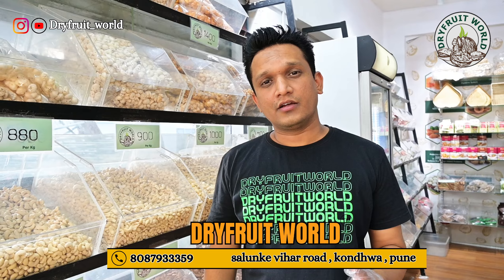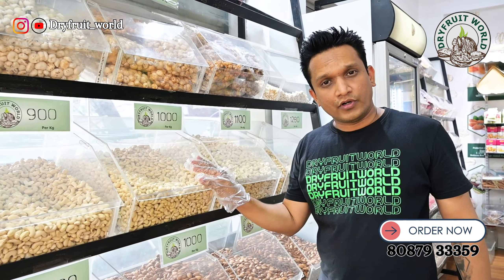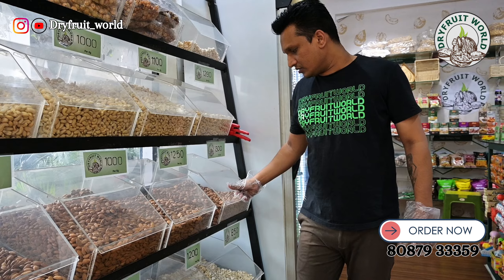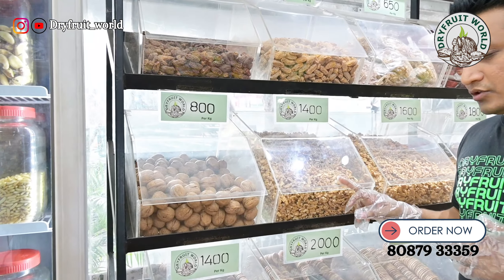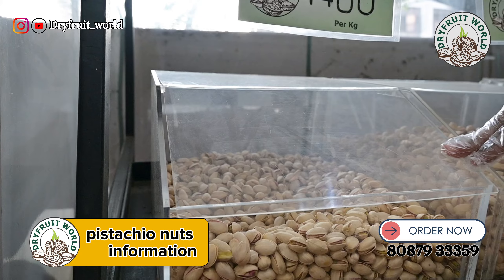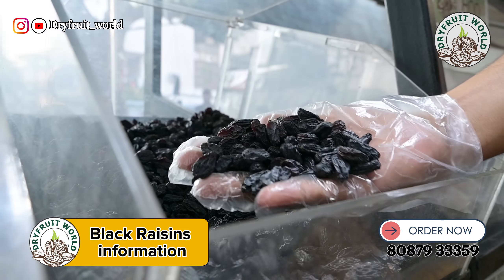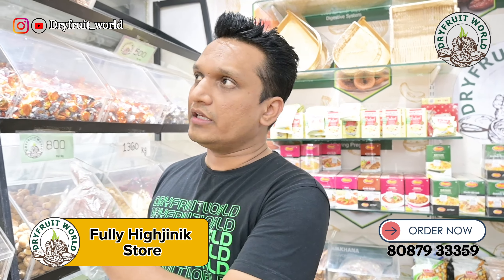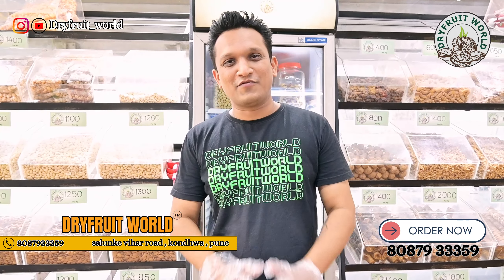safest place to buy a dry fruit in world | दुनिया में ड्राई फ्रूट खरीदने के लिए सबसे सुरक्षित जगह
At Dryfruit World we make sure to offer the best quality at reasonable rates.

WhatsApp direct - wa.link/f1nae5

Best Quality dry fruits and Dates free home delivery all over the Pune

Pune :
Address shop 1 : salunkhe vihar road , opp fakri Hills

Address shop 2 : NIBM road , opp ujwal park society